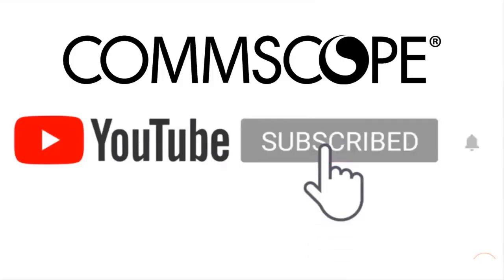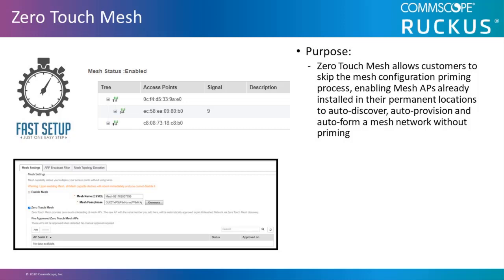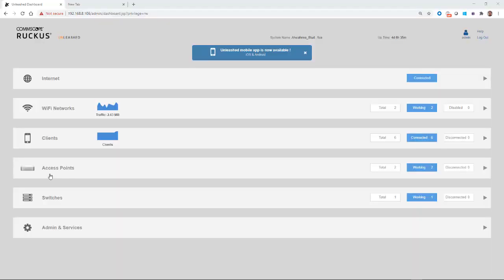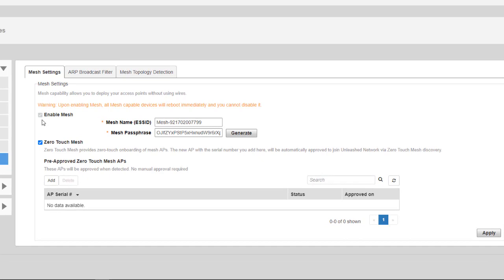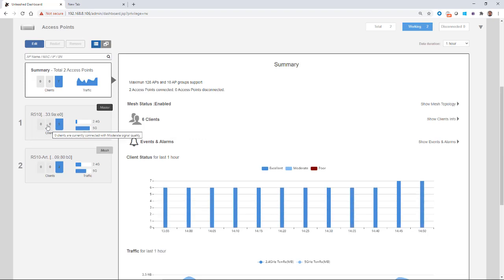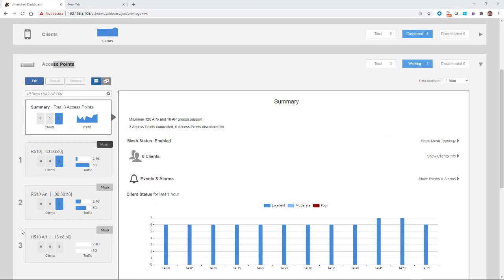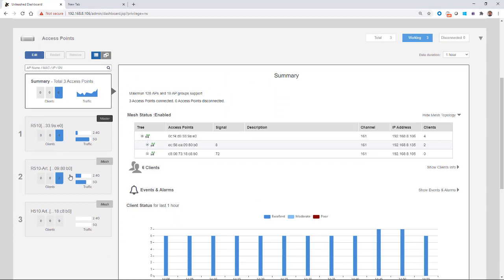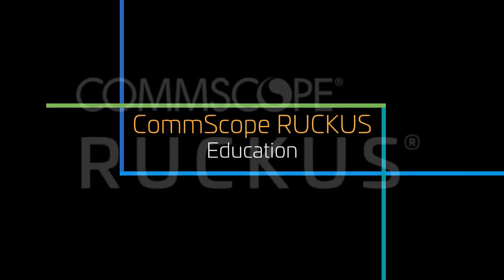RUCKUS Unleashed Zero Touch Mesh Configuration Using Browser UI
This video demonstrates how to configure Zero Touch Mesh for APs using a browser UI. (Release 200.9)